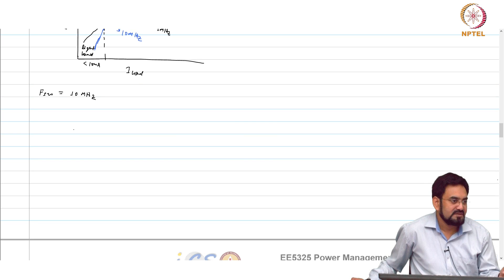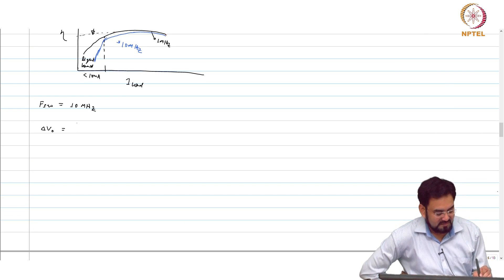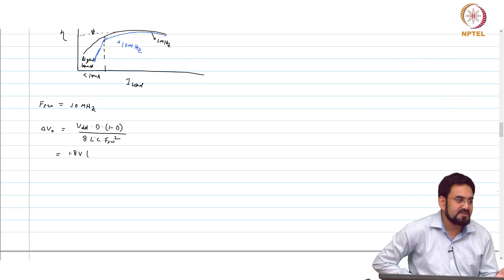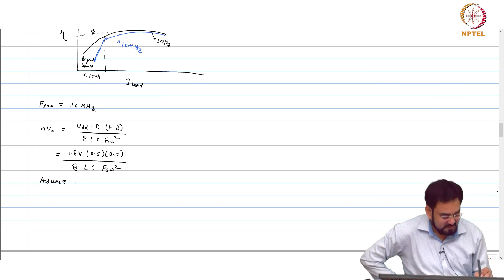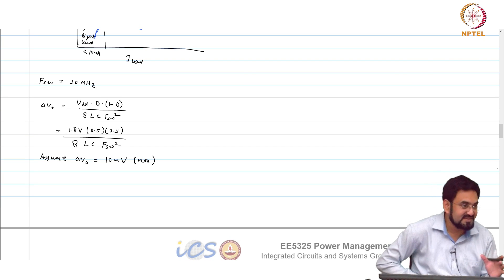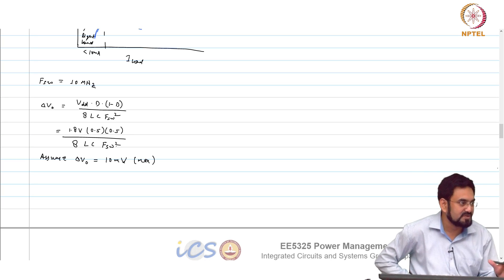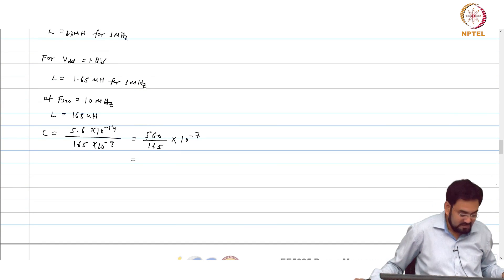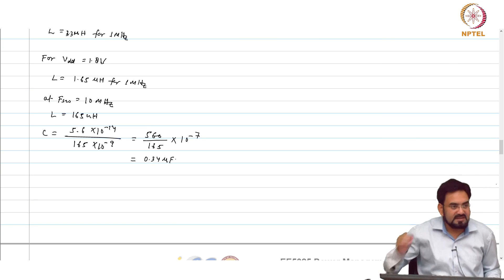#64 Choosing Inductance & Capacitance Values | Power Management Integrated Circuits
Get ready for a hands-on design experience in this lecture, where we'll learn how to choose the optimal inductance (L) and capacitance (C) values for a buck converter. We'll start by specifying the desired switching frequency and output ripple, which are crucial parameters in power electronics. Using these specifications, we'll explore the relationship between inductor and capacitor values and how they influence the converter's performance. We'll consider practical aspects like component tolerances and the impact of switching frequency variations on the overall design. By the end of the lecture, you'll have a solid grasp of the process for selecting inductance and capacitance values for a buck converter.